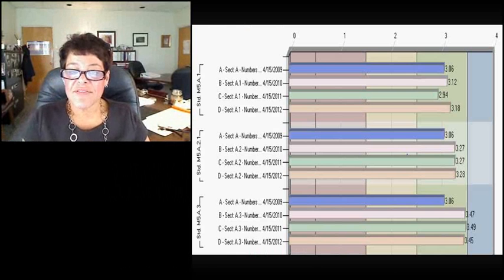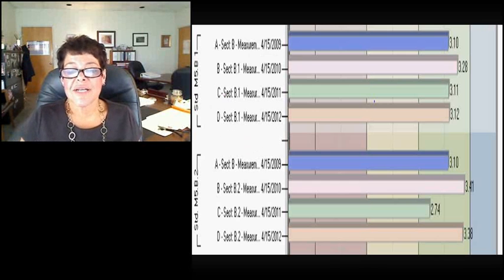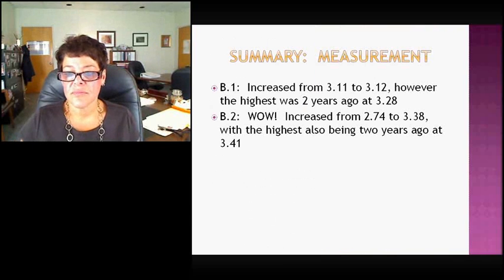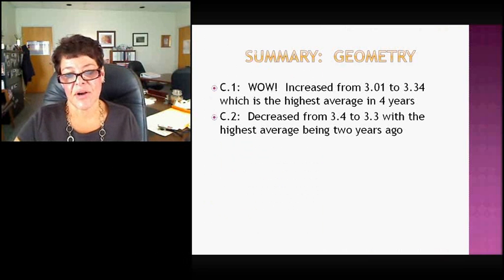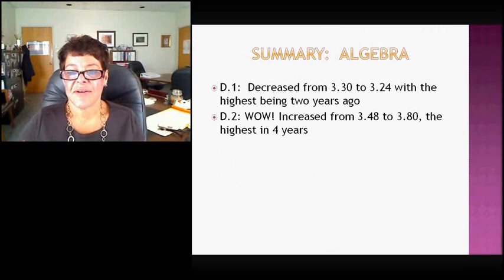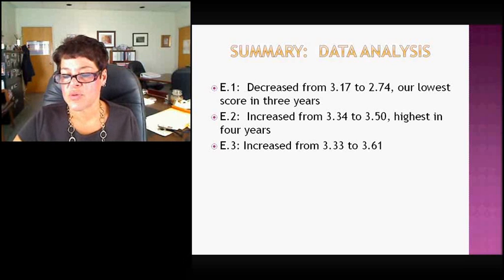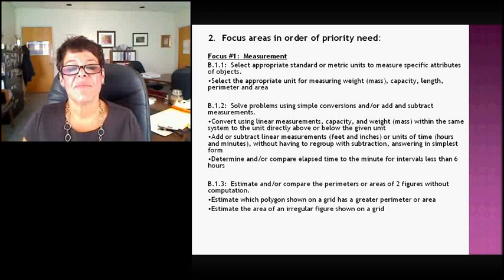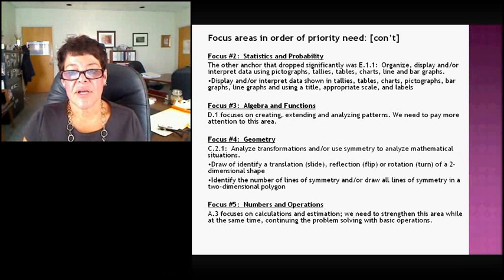Grade 5 Math Webinar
Boyertown Grade 5 Math webinar.